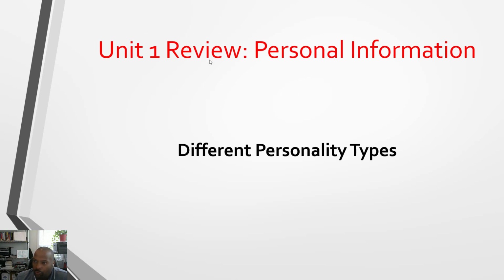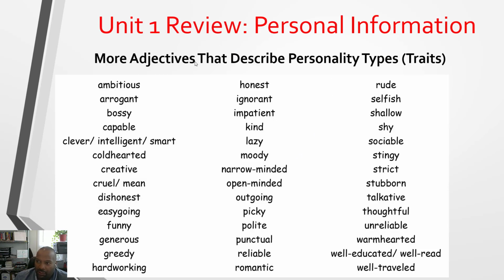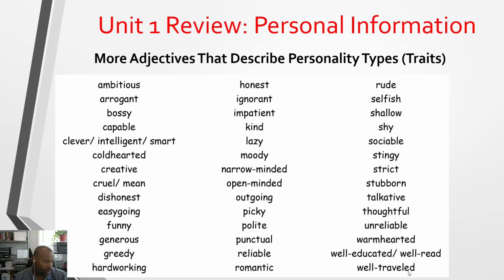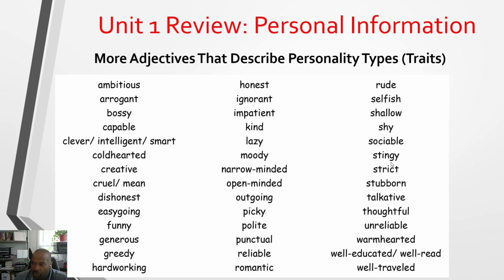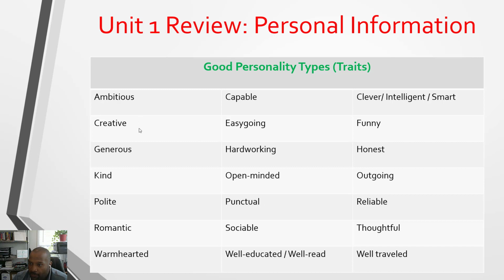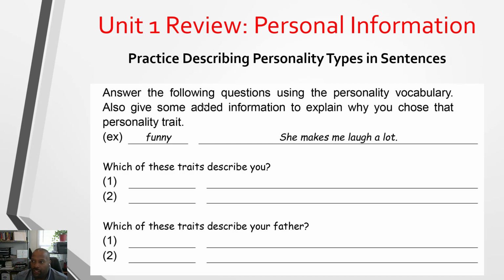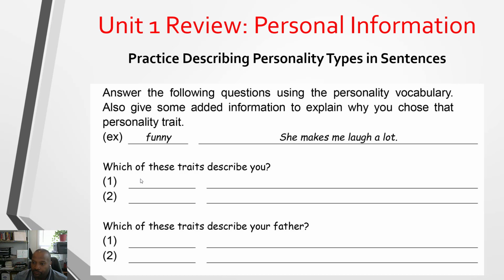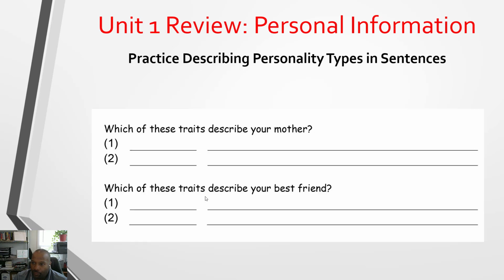Fisher,Eric KCPC OneStop Buford Ventures3 2020518 Part1